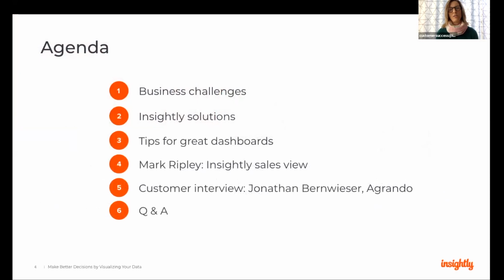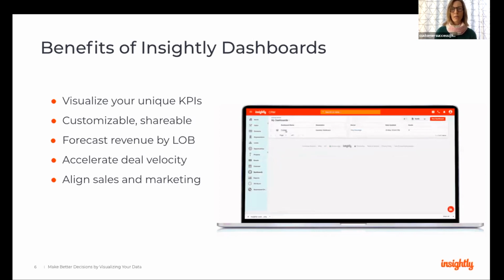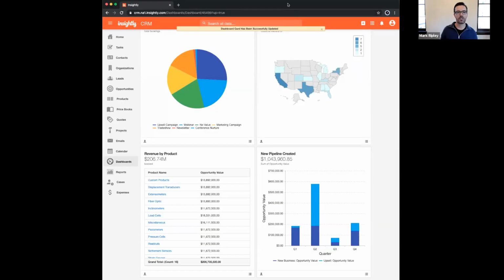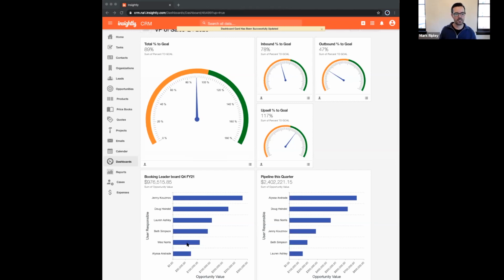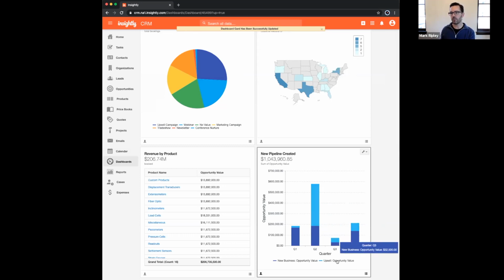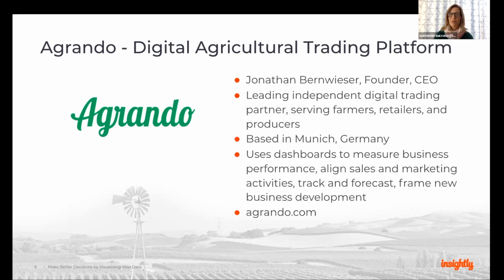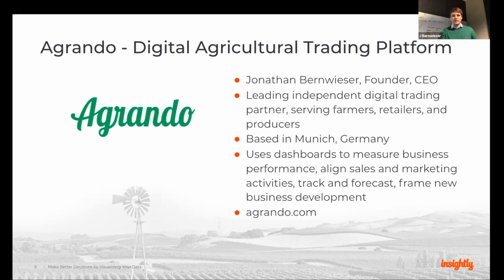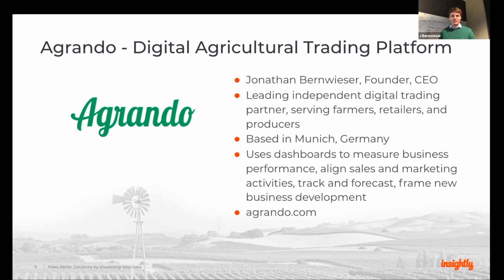Insightly CRM Webinar—Make Better Decisions by Visualizing Your Data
Join Insightly's VP of Sales, Mark Ripley, as he discusses the indispensable, real-time, visualizations found in Insightly Dashboards. Special guest Jonathan Bernwieser, Founder and CEO of Agrando, gives detailed insights into how his company uses dashboards to make data-driven decisions that help grow his business.